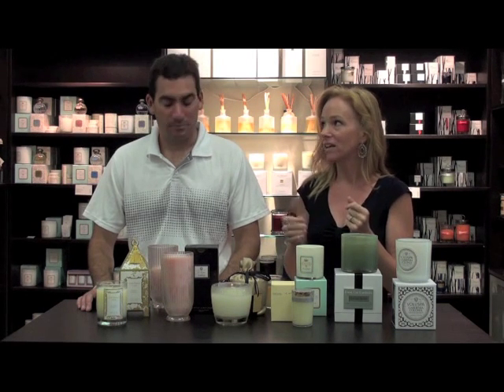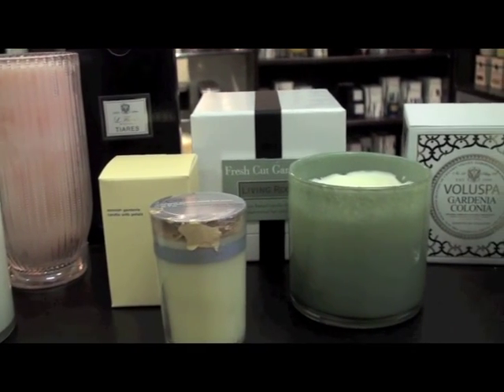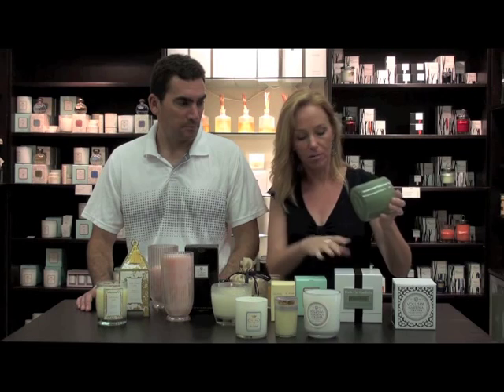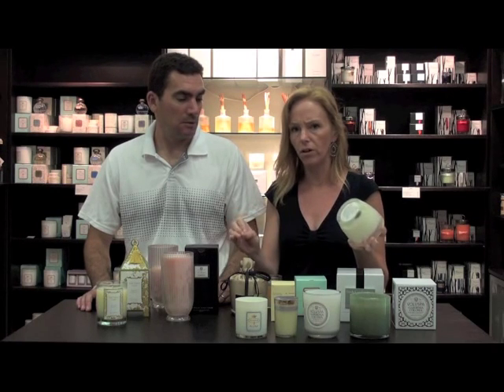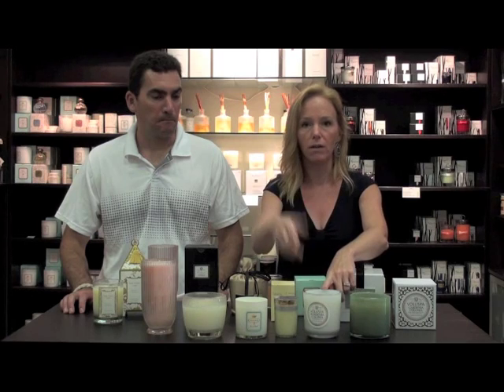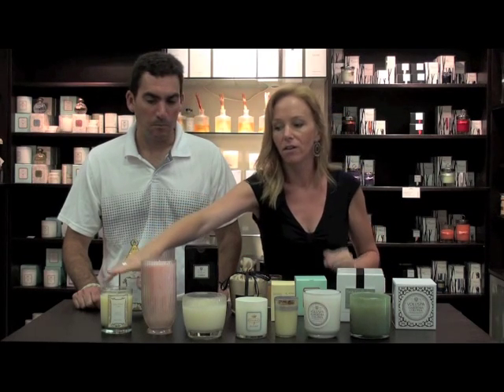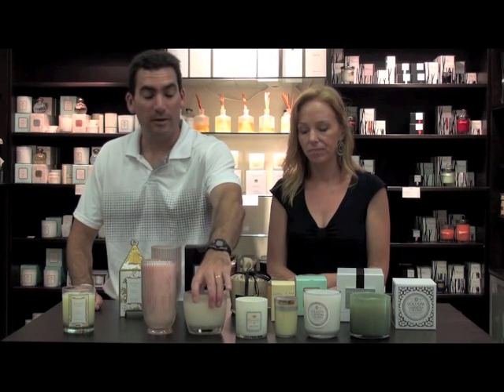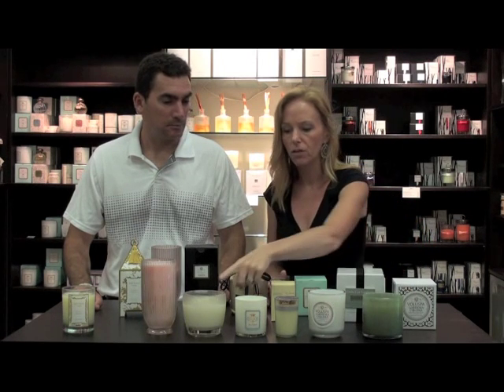Gardenia Candle Review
We did a test of all the gardenia candles in our store to find the ones that smell the most accurate to the real flower.  Voluspa Gardenia Colonia and Red Flower Spanish Gardenia were the closest. Tocca Feu de Touch has some fruity nuances. Lafco Living Room Fresh Cut Gardenia is a little mellowed with sweet olive. Thompson Ferrier Delicate Gardenia had a slight woody aspect. Voluspa Tiares was a little more tropical. Seda France Elegant Gardenia had some fresh green notes that were lovely.

What is your favorite gardenia candle?